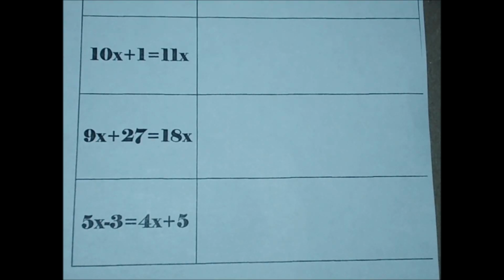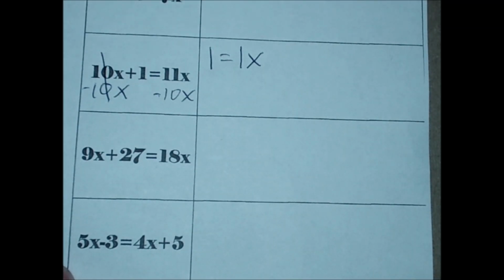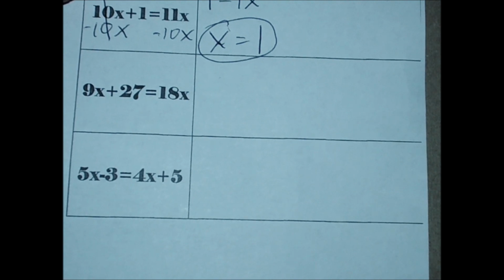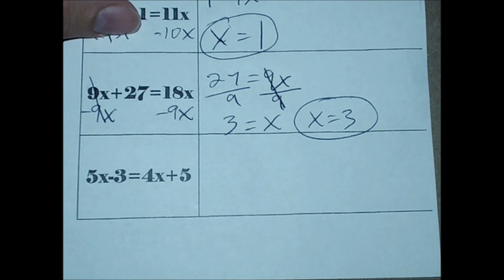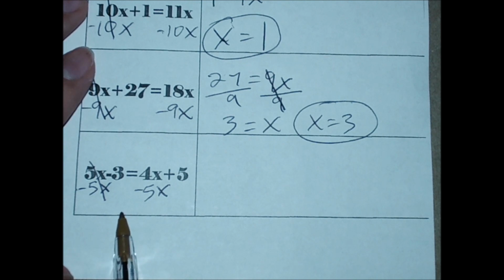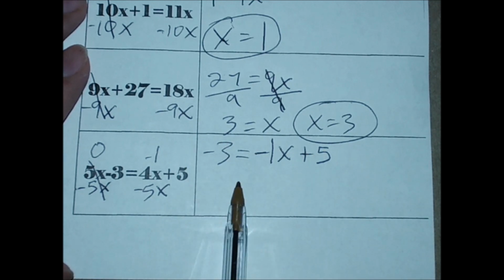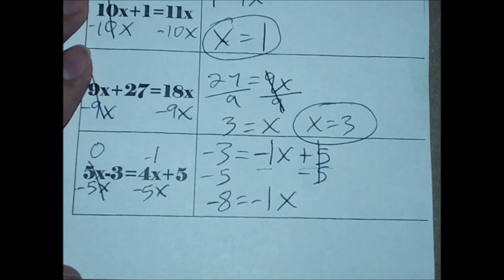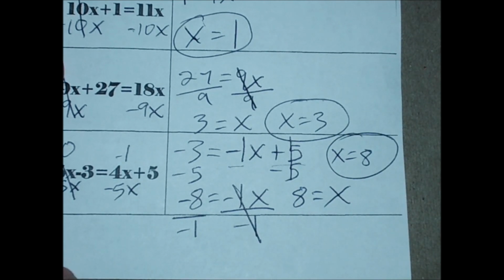Notes 9-10-2019 Solving Equations with Variables on Both Sides of Equation Part 2